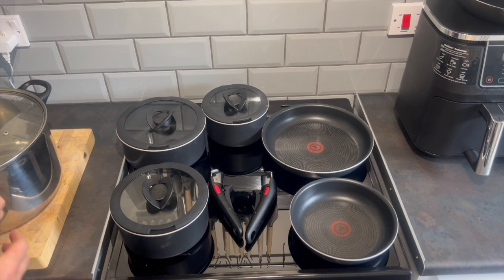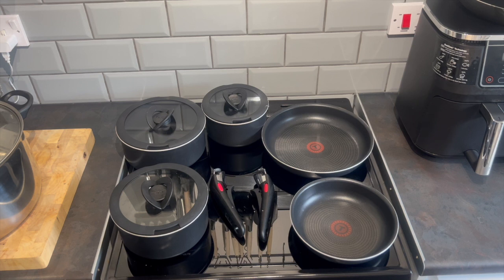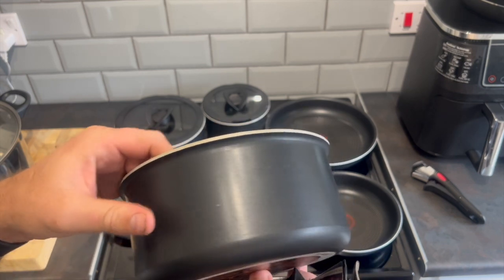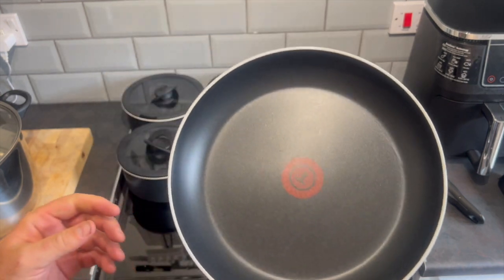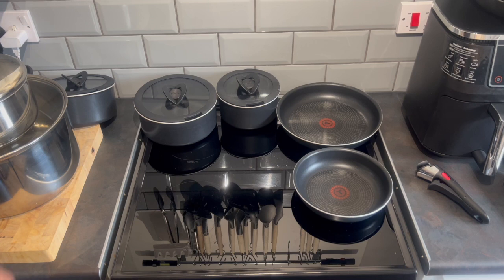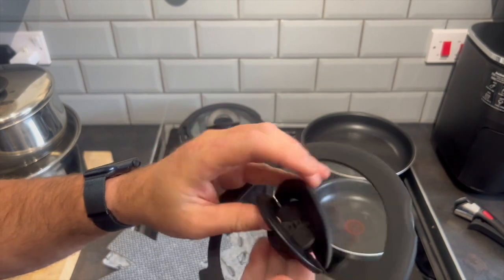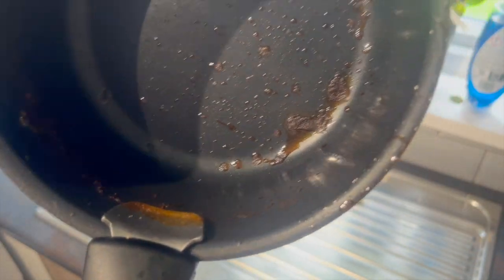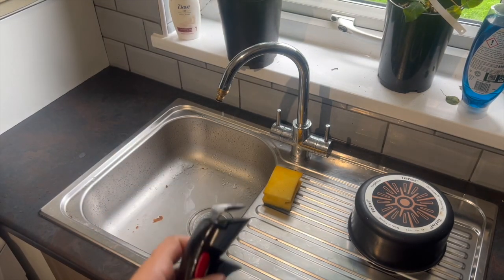Tefal Ingenio Review.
This is a requested review of the Tefal Ingenio range of pans. also a massive thank you to all my subscribers!!!